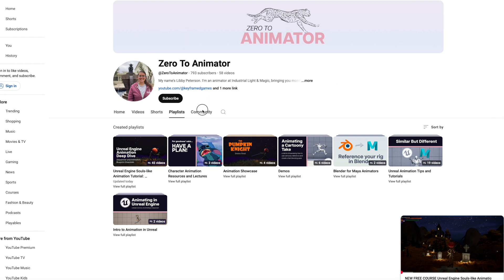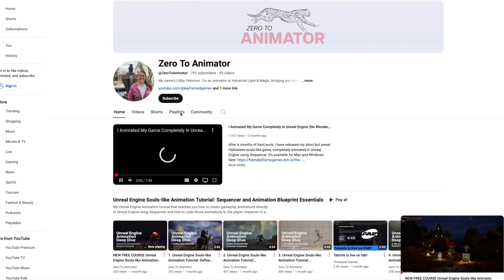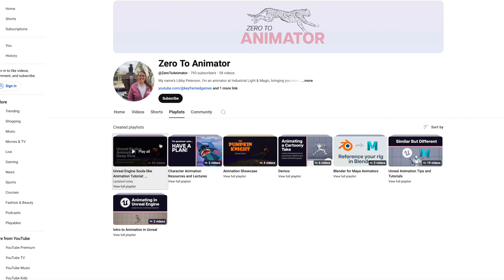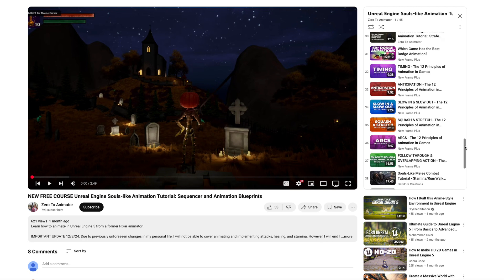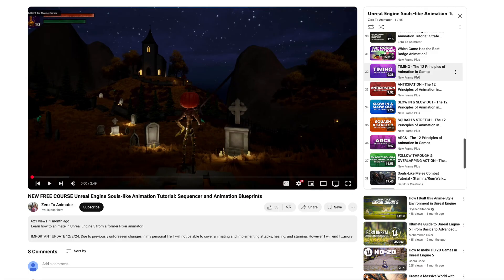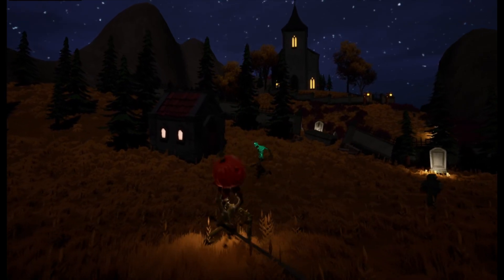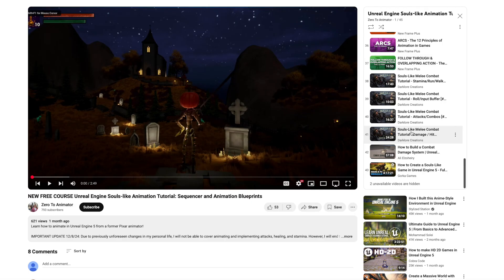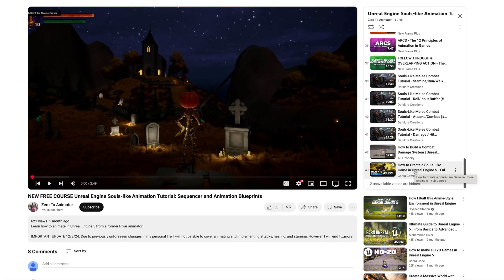20. Unreal Engine Souls-like Animation Tutorial: Final Resources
As mentioned previously, I no longer have room in my schedule to complete the course as originally described, so here are some resources that will help you finish the intent of the course.
-Libby